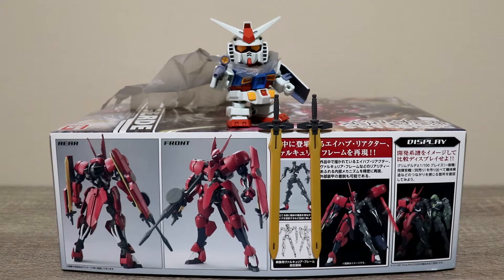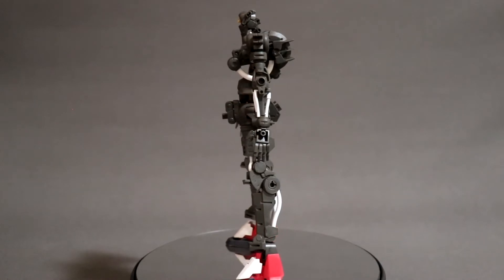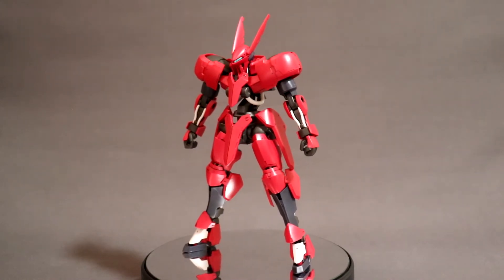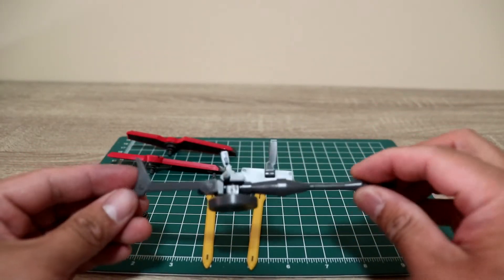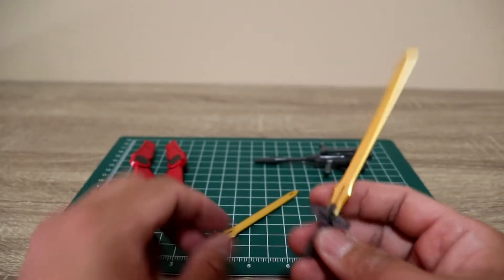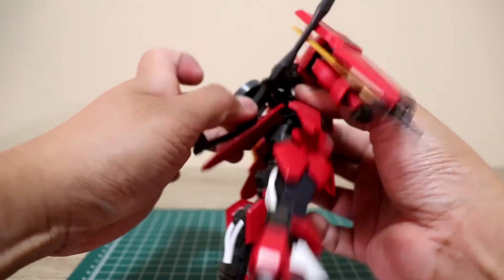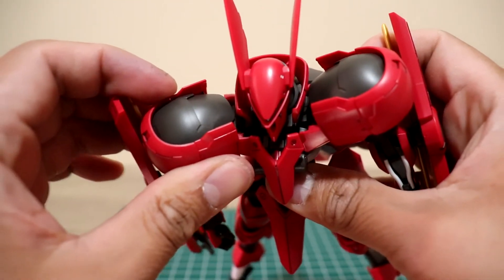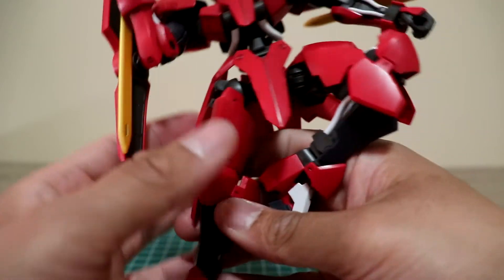Grimgerde Review NG 1/100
Full review is up for the 1/100 NG Grimgerde

You can also check my other videos for more GUNDAM reviews
Just a little bit of your time.

GUNPLA is ALOHA!